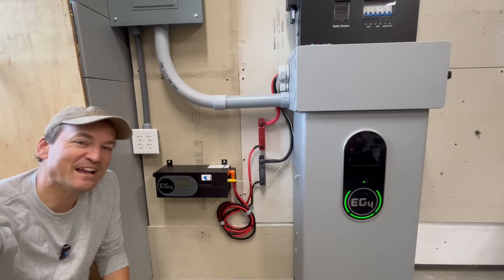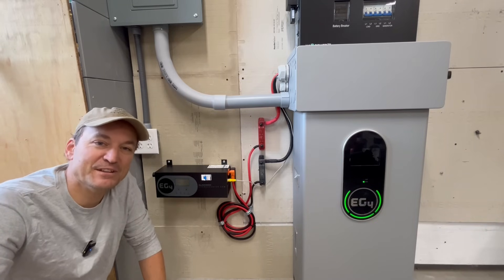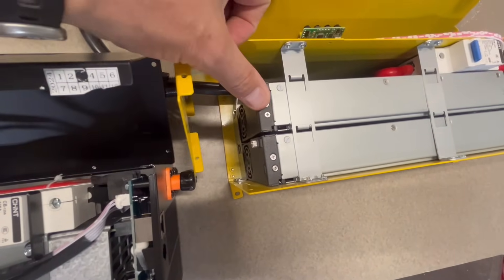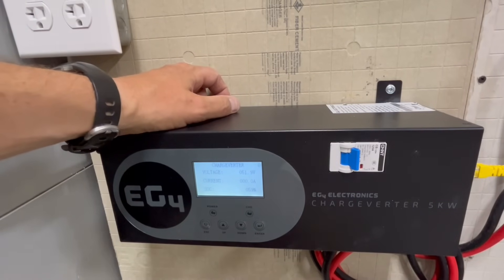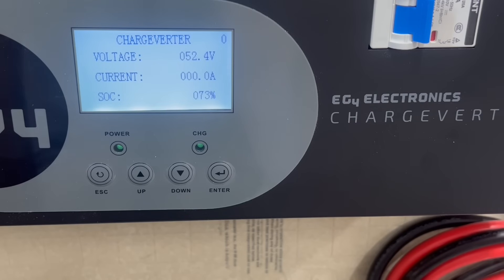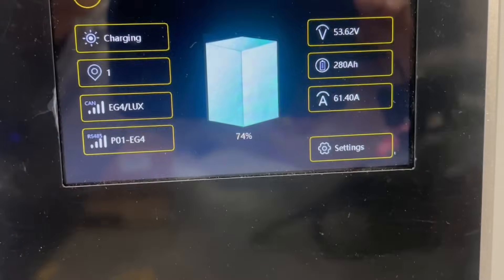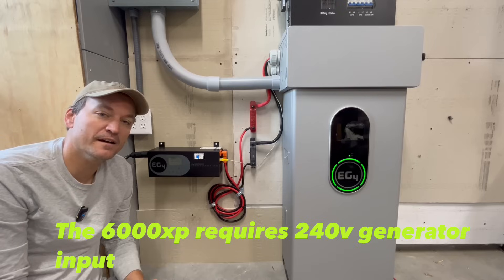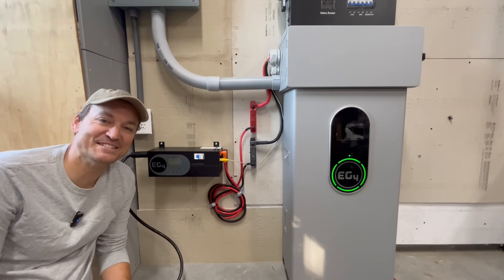New EG4 Chargeverter, charge your batteries fast when the grid is down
In this video I review the new EG4 Chargeverter. I also take a look at the generator auto start feature on the unit and test the over all performance.

Signature Solar’s link

Current Connected’s link

Here’s links to the package I have on the wall including the conduit box.

Current connected’s link

Here is a link to the busbars I used to connect the chargeveter

Current connected 300 amp bus bars

120v 20 amp receptacle end I would use to make the whip.

purchases.